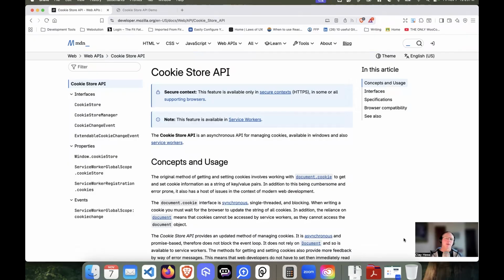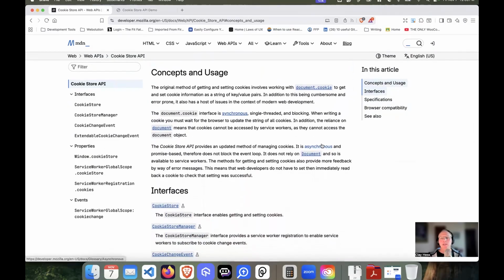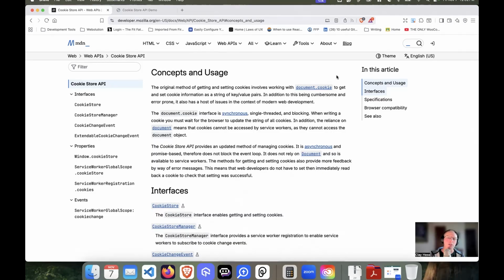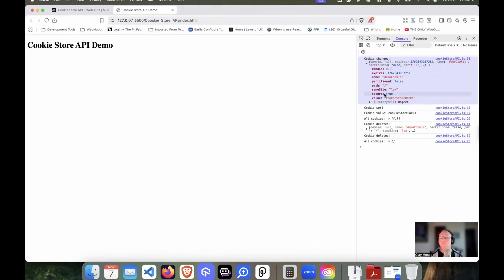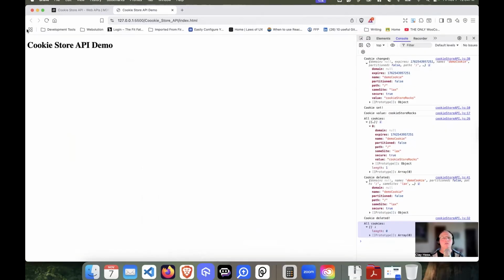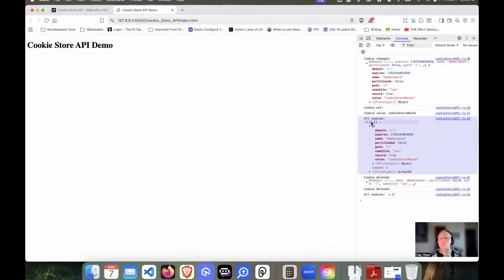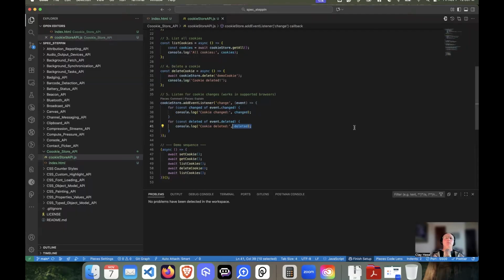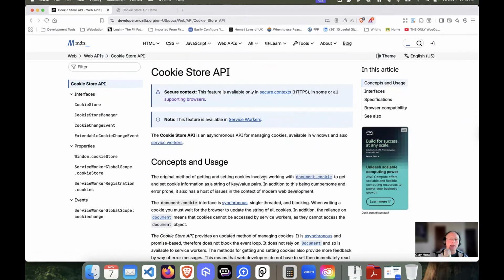Spec Steppin Cookie Store API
Demo of Cookie Store API